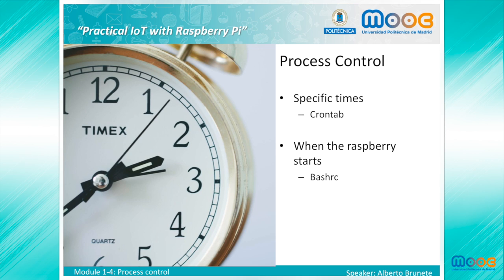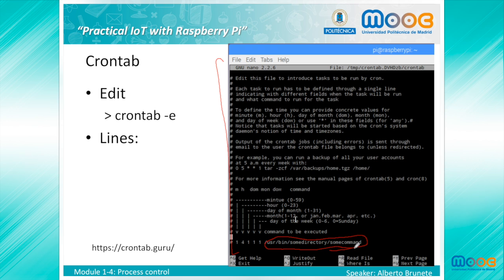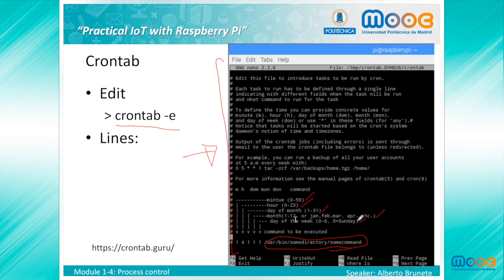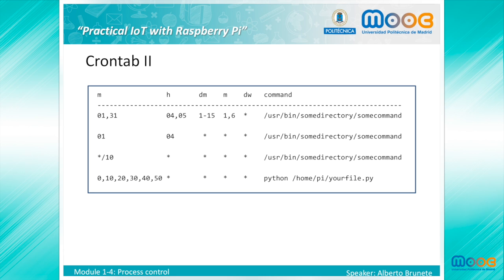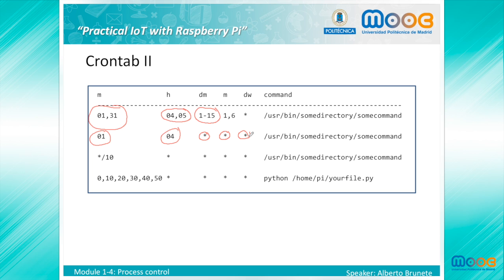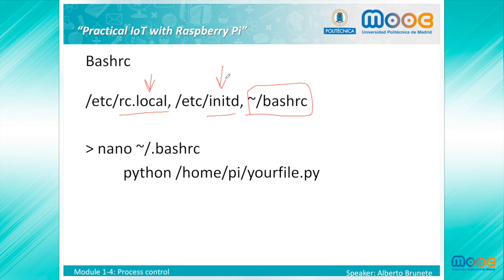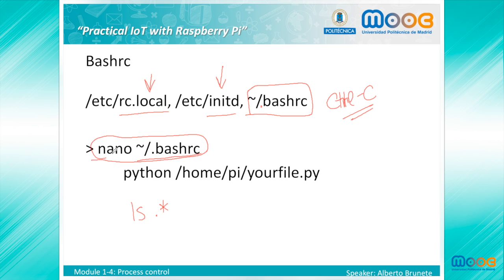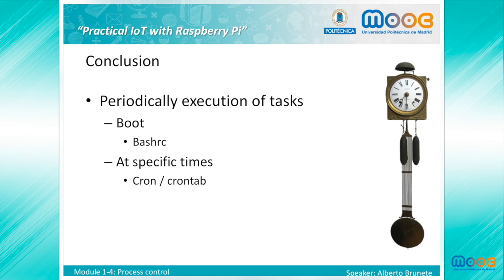MOOC Practical Internet of Things (IoT) 1.4: Process Control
This module describes some tools to program the execution of files in our Raspberry Pi at specific times. It includes the use of cron/crontab and bashrc.